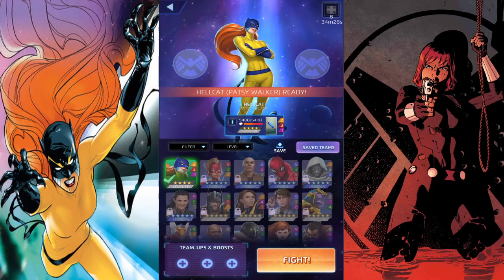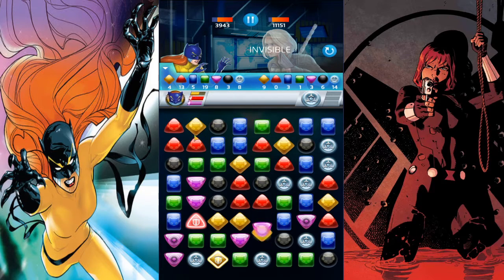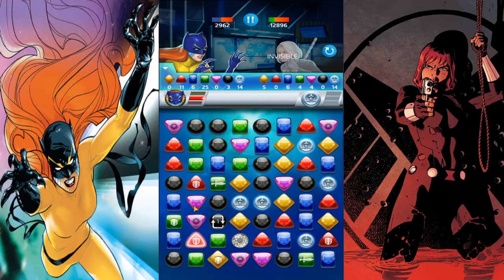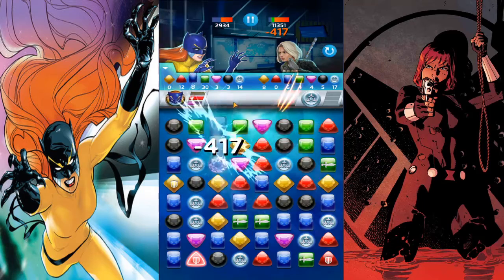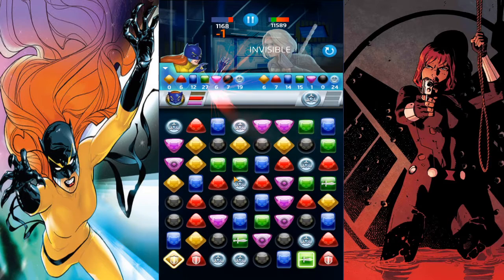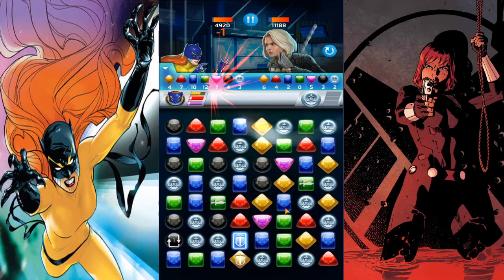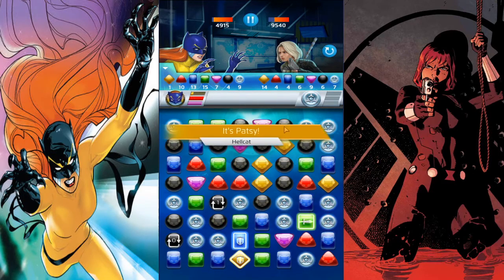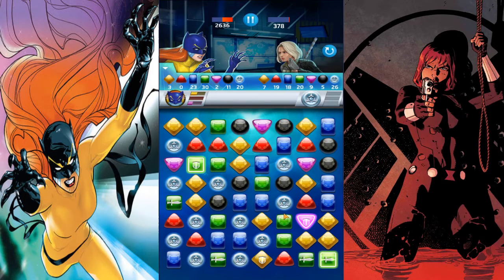MarvelPuzzleQuest: (Crash Of The Titans #46) Hellcat V.S IW Black Widow